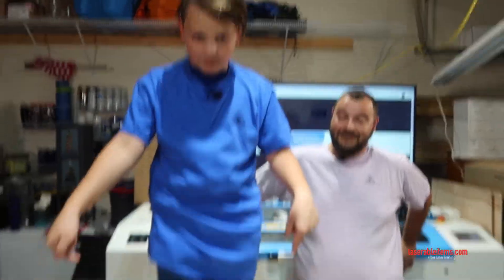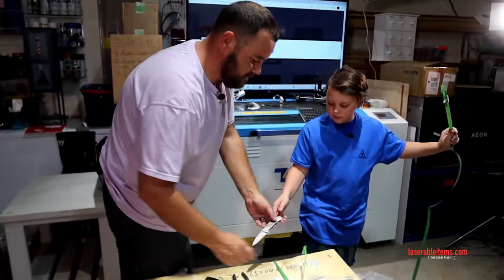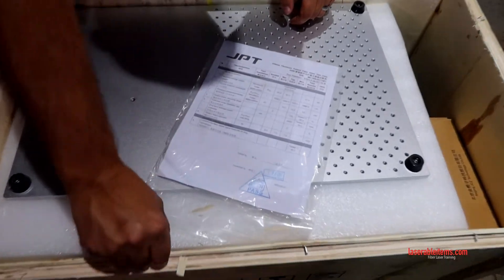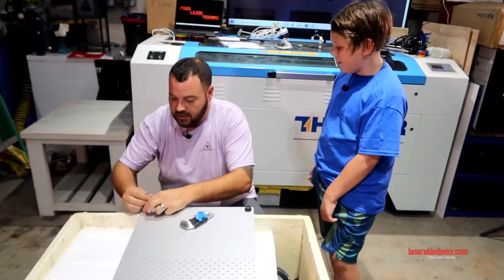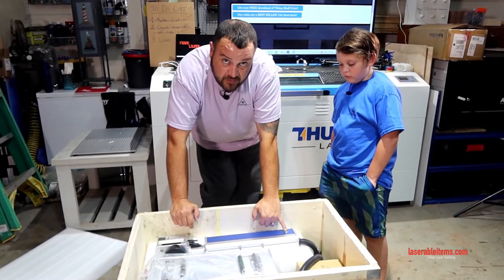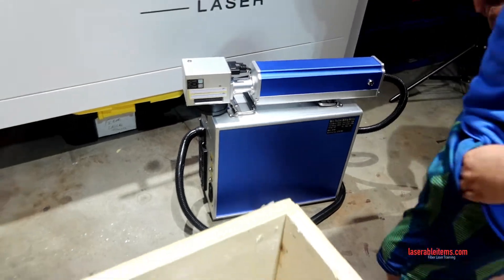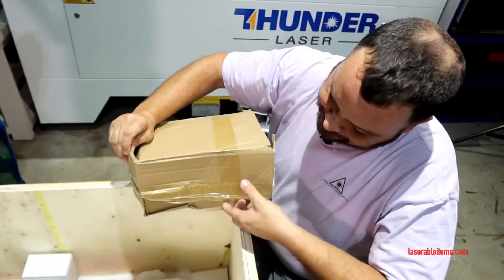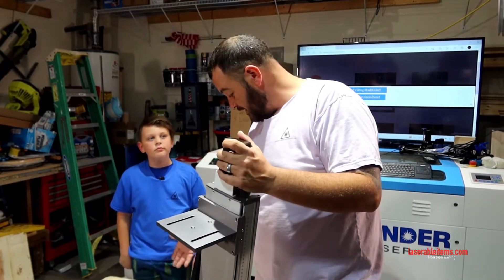1st 60 watt MOPA unboxing series video.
Today we start our unboxing series for the 60 watt MOPA fiber laser.
Noah is excited to see this all come together!!!